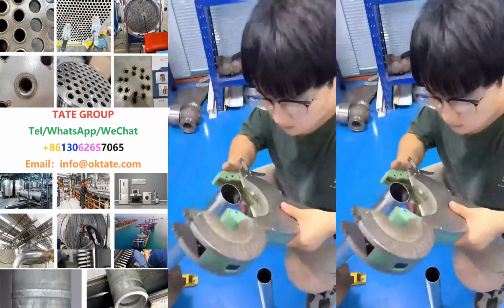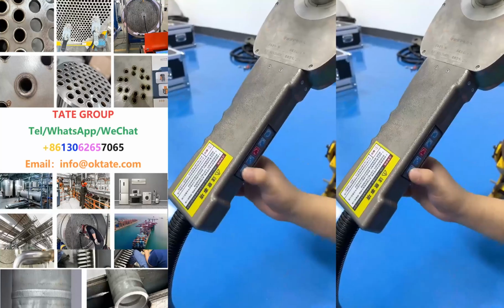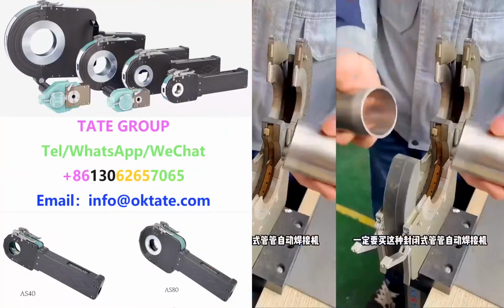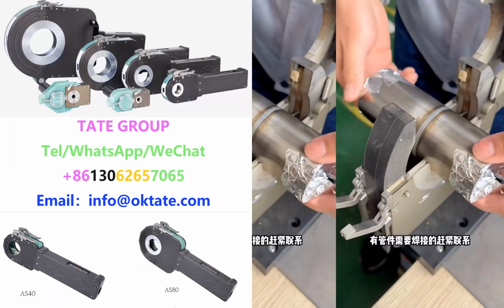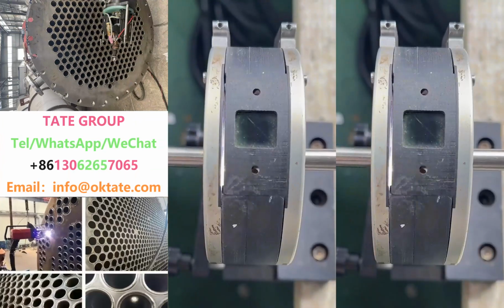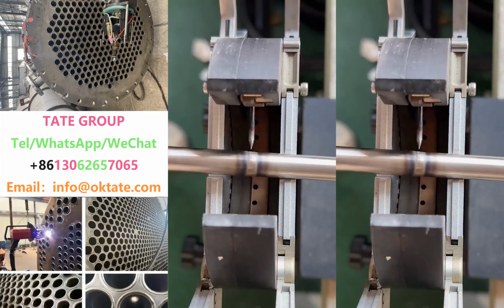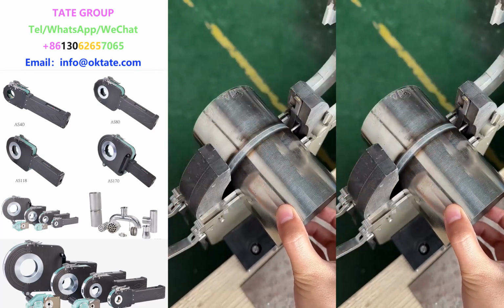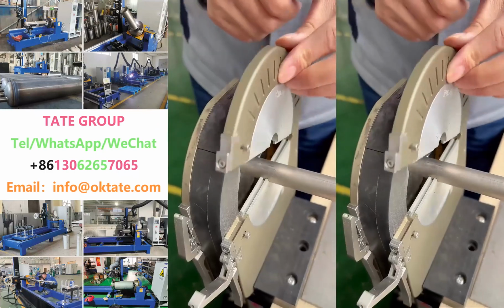Orbital Welding Machine for Chemical Industry Corrosion Resistant Pipe Manufacturer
*Automatic Orbital TIG Welding Machine For Pipe Tube Operation Method & Demonstration For Beginners*
*How to quickly weld Tube Pipes? Just use TATE Automatic TIG Welding Machine*
*Reduce Costs With Factory Direct Sourcing.OEM/ODM Available!*
Jack
Sales Manager
Explore the advanced Orbital Tube Pipe Automatic TIG Welding Machine, the ultimate solution for precision welding of pipes and tubes. Designed to meet the highest industry standards, this cutting-edge welding technology is ideal for applications in aerospace, pharmaceuticals, food and beverage, energy, and chemical processing industries. Whether you're a distributor, dealer, trader, or exporter, this machine is the perfect addition to your portfolio.

This state-of-the-art welding machine automates the TIG welding process, delivering consistent, high-quality welds with minimal effort. It’s compatible with a variety of materials, including stainless steel, titanium, and high-grade alloys, making it suitable for fabricating sanitary pipes, industrial components, and critical systems. Ideal for businesses in the United States, United Kingdom, Canada, Australia, and other industrialized markets, this machine is engineered to exceed your expectations.

Key Features and Benefits:
Precision Welding: Achieve perfect 360-degree welds with unmatched accuracy.
Automation: Save time and reduce labor costs with an easy-to-program system.
Versatility: Suitable for welding stainless steel, titanium, and other alloys used in industrial and sanitary applications.
Global Standards Compliance: Meets international standards such as ASME, ISO, and AWS for markets in the USA, UK, Canada, and Australia.
Safety and Efficiency: Minimizes operator risk while maximizing productivity.
Why Choose This Machine?
For dealers, wholesalers, and exporters, this technology offers a high-demand product for clients seeking reliable and efficient welding solutions. It is perfect for industries that require clean, durable, and precise welds, such as:

Pharmaceuticals: Ideal for fabricating sterile piping systems.
Food and Beverage: Ensures hygienic, crevice-free welds for food-grade pipes.
Energy and Power: Suitable for pipelines and high-pressure systems in oil, gas, and nuclear power.
Aerospace: Delivers exceptional accuracy for critical components like fuel lines and hydraulic systems.
Chemical Processing: Resistant to corrosion and designed for high-performance applications.
Perfect for Global Markets
The Orbital Tube Pipe Automatic TIG Welding Machine is transforming industries worldwide. Distributors and traders in markets like the United States, Canada, Australia, and Europe are experiencing increased demand for this innovative solution. This machine is a must-have for any business looking to provide top-tier welding technology to customers across various industries.

Watch this video to see the Orbital Tube Pipe Automatic TIG Welding Machine in action and learn how it can revolutionize your operations. Don’t miss the opportunity to enhance your manufacturing capabilities or expand your product portfolio as a distributor, trader, or exporter.